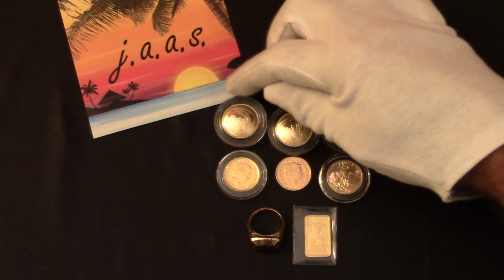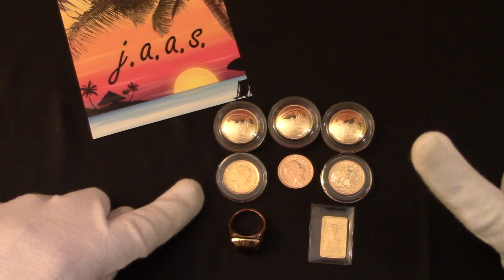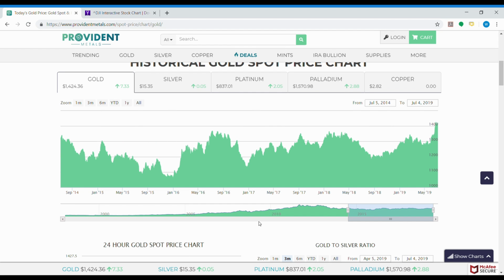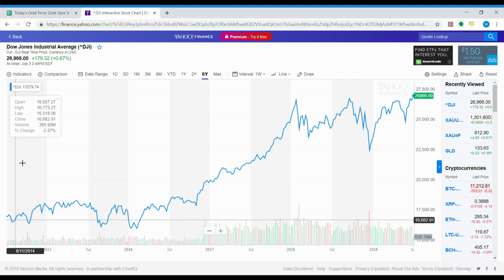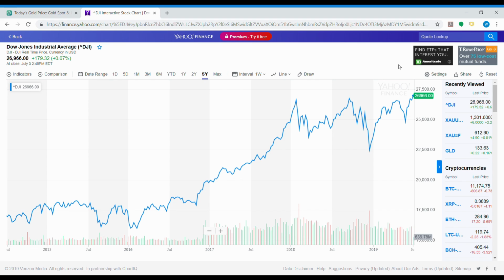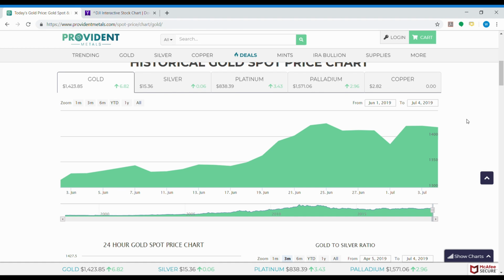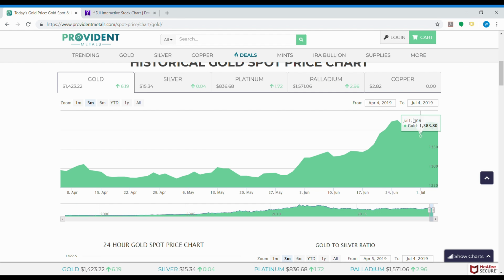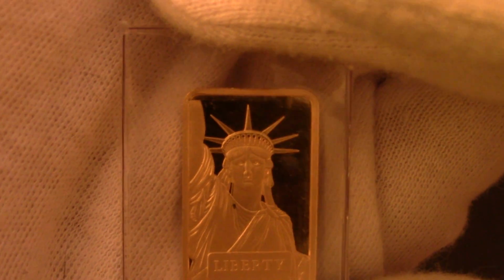JAAS Reports-You Decide: Gold- Time to Buy or Sell?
Today we report on what has been happening with Gold recently and give information that will hopefully help you in deciding whether you should buy or sell. Let me know what you think Gold will do going forward!